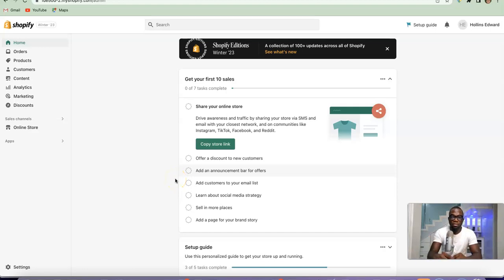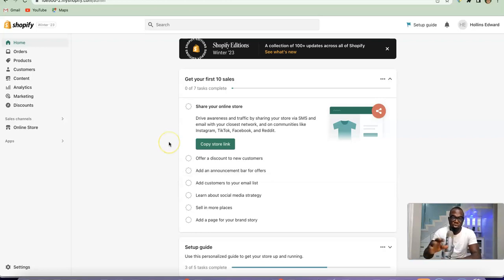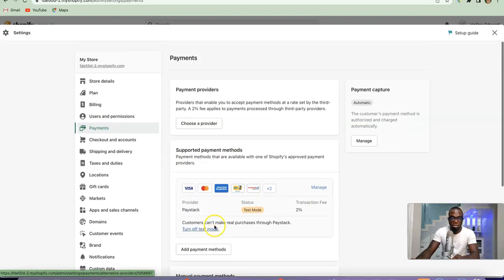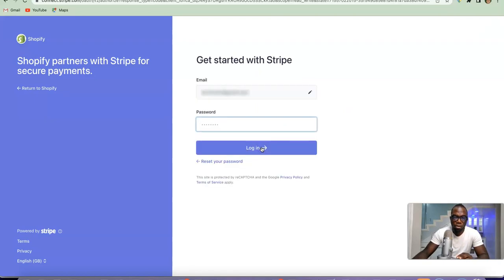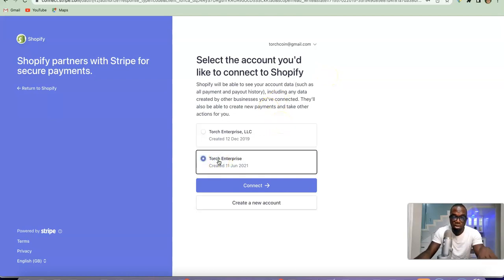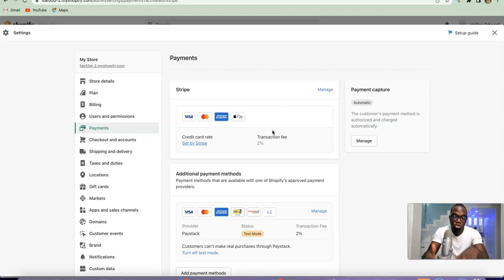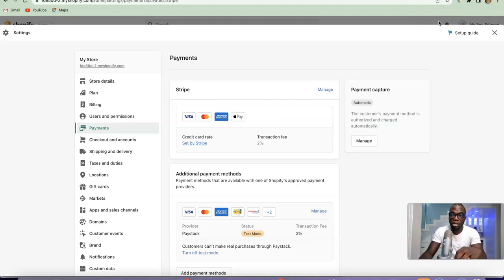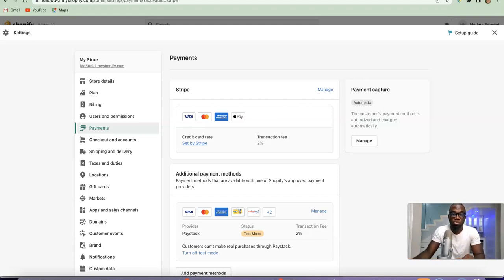How To Add Stripe To Shopify 2023 [Step by Step]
In this video, I'll walk you through the entire steps on how to add a stripe to your Shopify store.
If Stripe is not supported in your country watch this video to set up your business stripe account.